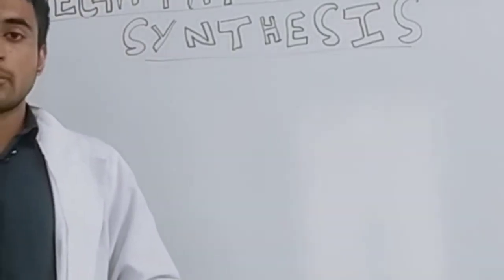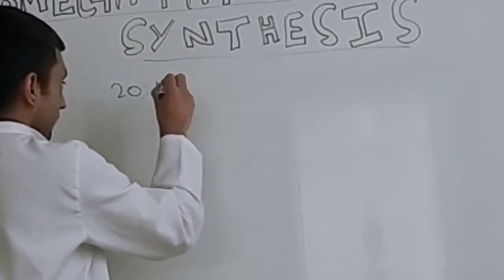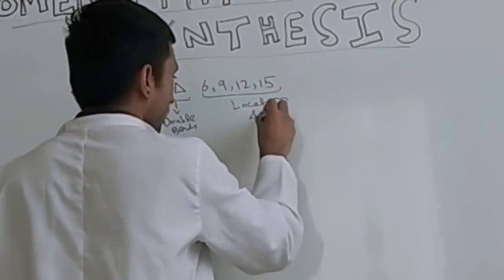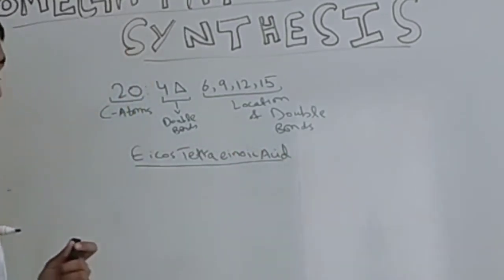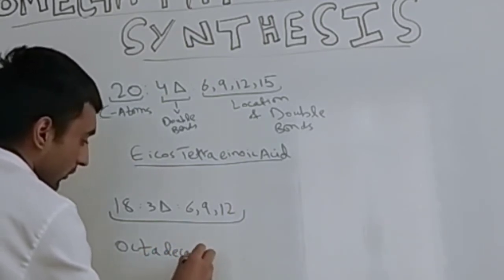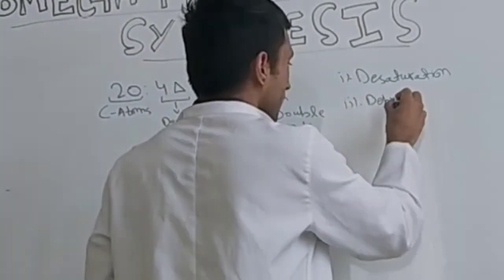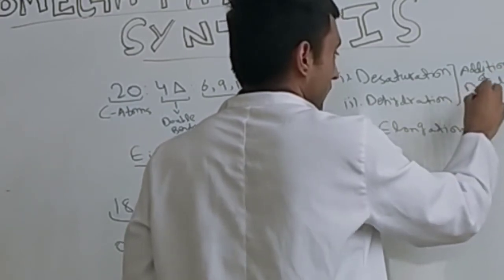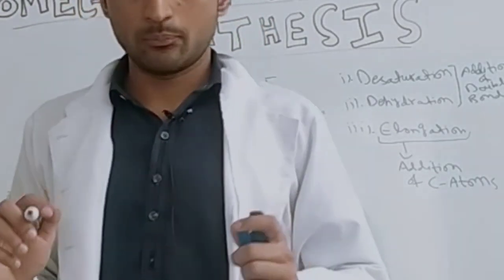BIOCHEMISTRY| Omega Fatty Acid Synthesis| Basic Principles of Naming Double Bonds